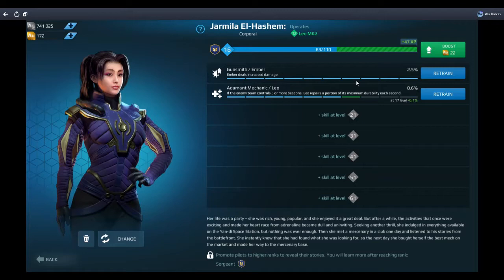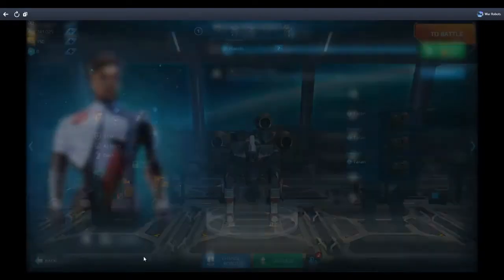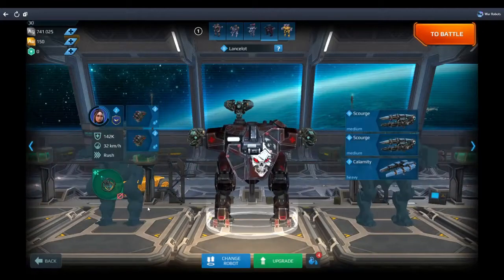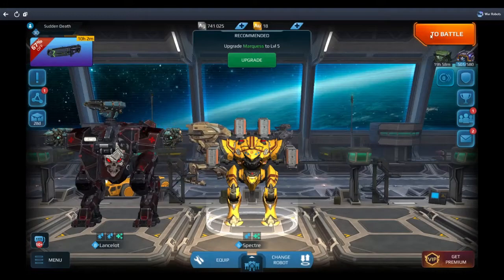WaR Robots : Have PiLots Now..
subscribers Want a free to play Ass Kicking Robot game?  this is for you then.. do you have Fb ? then you have this game.. FB GAMEROOM/    JOIN OUR GROUP ON FB AND HIT THE LIKE !